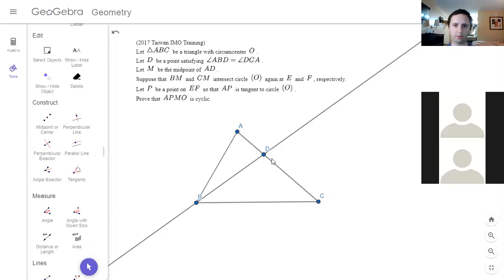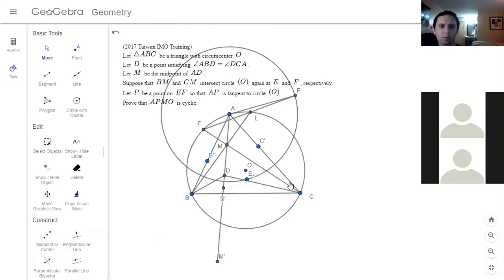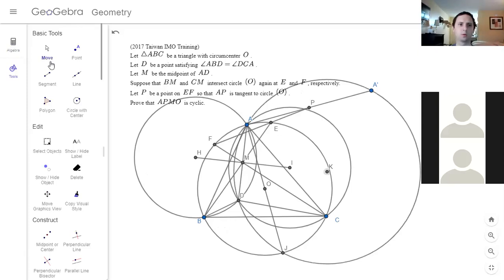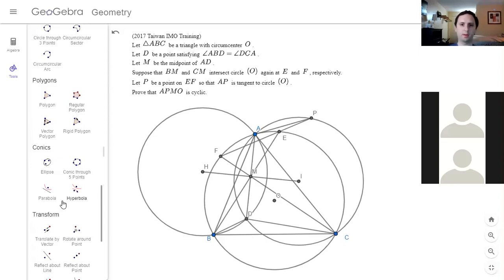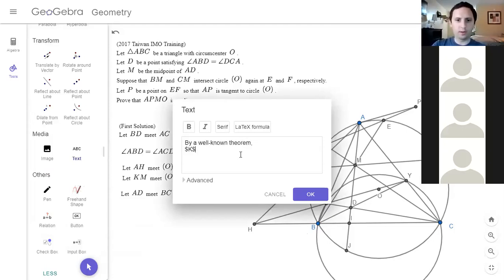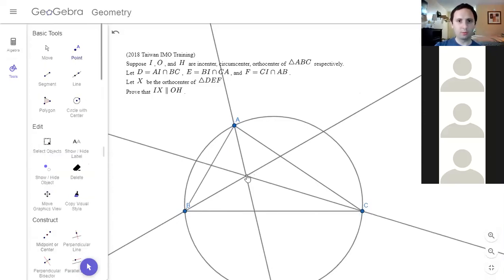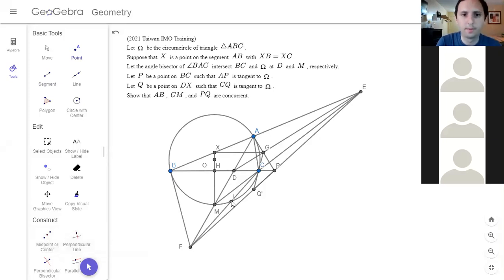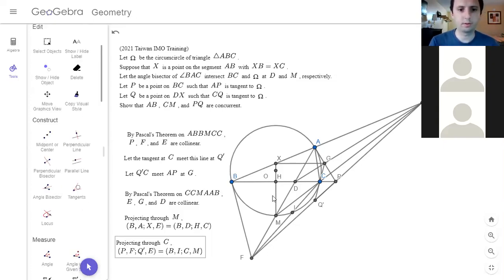LIVESTREAM GEO 33B: Three Final Challenges from Taiwan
In the second half of this session, we went through three more problems from the Taiwan IMO training. The first one had a quite difficult and ingenious solution from one of the participants! We weren't able to solve the second one, but we got really close on the third - I think with just a small amount of work you will be able to finish it. I have thoroughly enjoyed these problems from Taiwan.